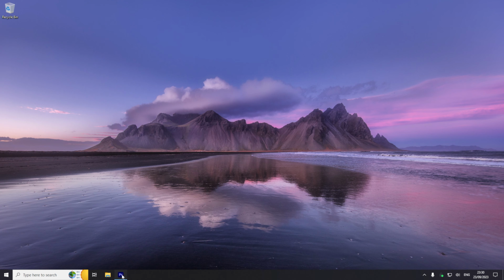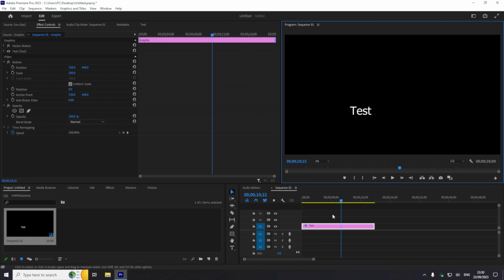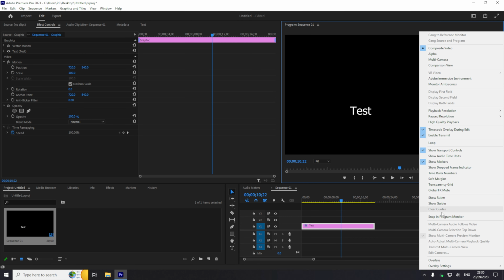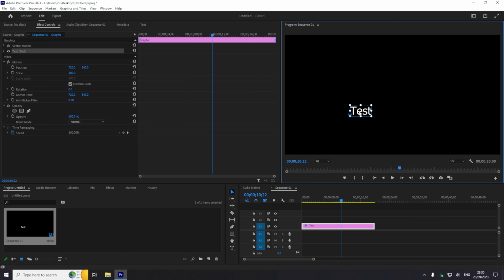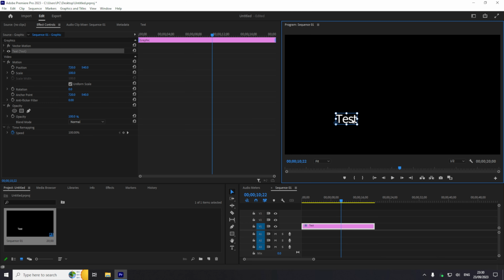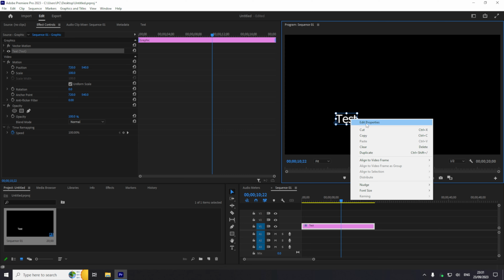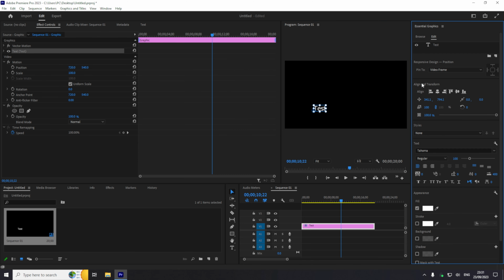How to centre text in Adobe Premiere Pro CC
Hey guy's R4GE VipeRzZ here, and today I'm going to show you how you can centre text in Adobe Premiere Pro CC.

In order to do this, you either turn on snapping lines or change the align properties of the text within Premiere Pro CC.